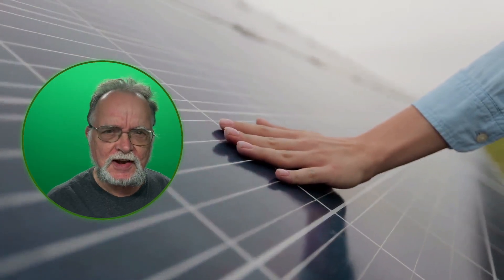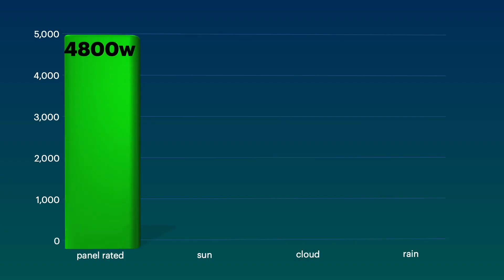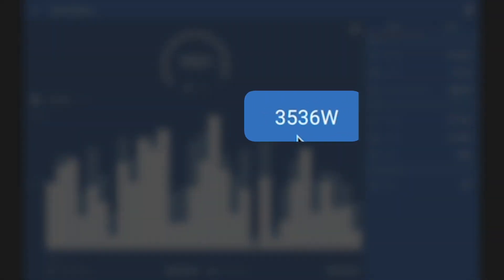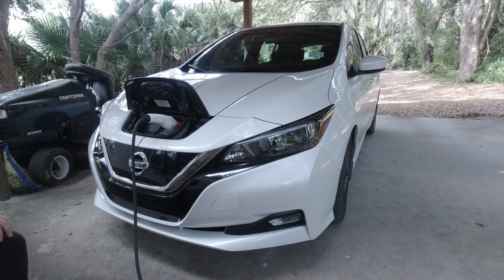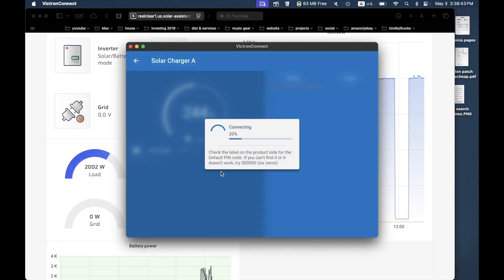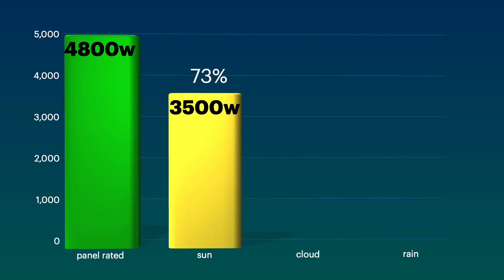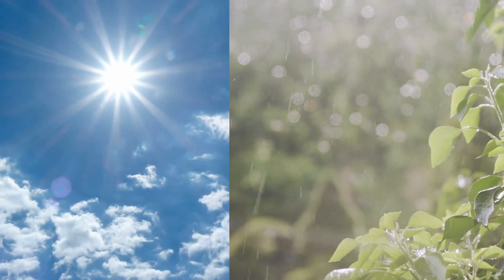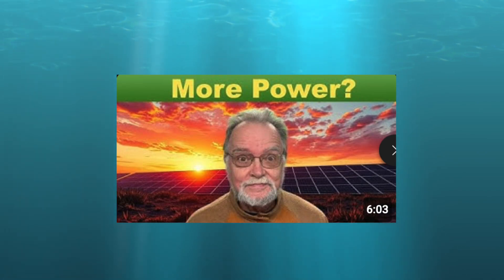Solar Energy Even On Cloudy / Rainy Days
How much solar energy do you get on a cloudy or rainy day?
I measured the watts from my panels during full sun, cloudy conditions and rain.

Product Links:
Victron SmartSolar MPPT 150/35 solar charger